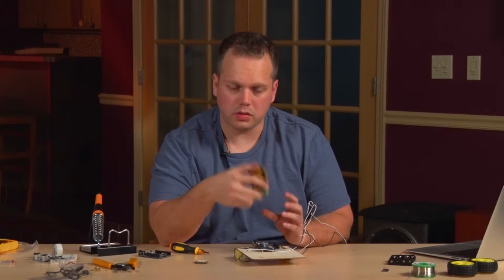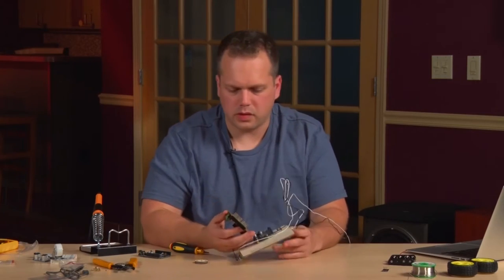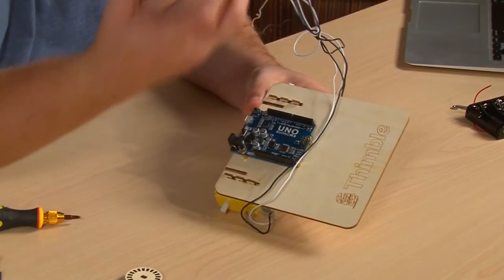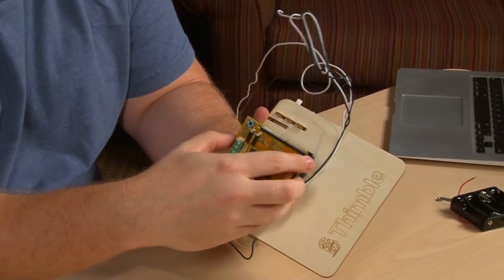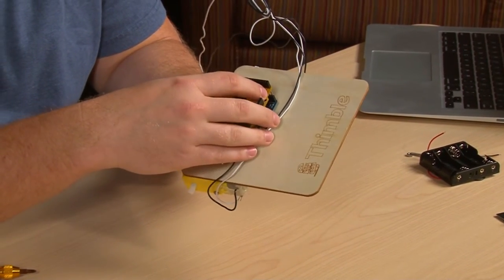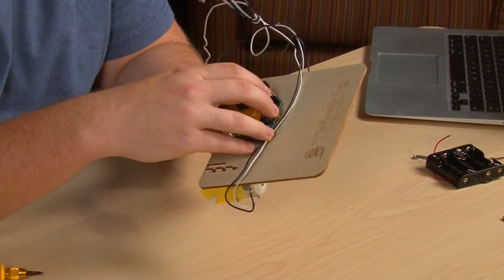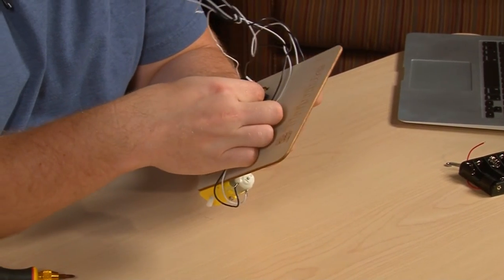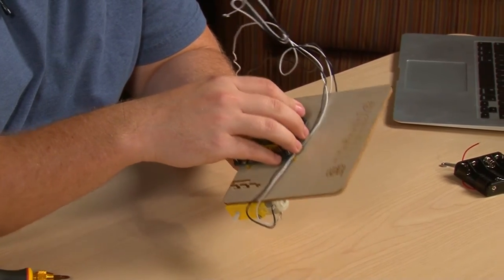Thimble Kit1 - WifiBot - Attaching the WiFi Bot PCB and the Arduino